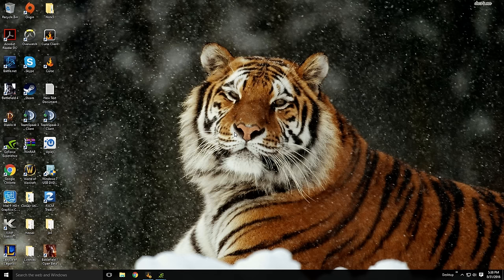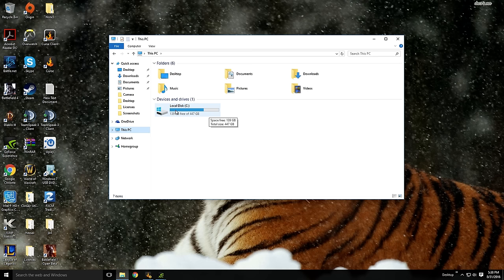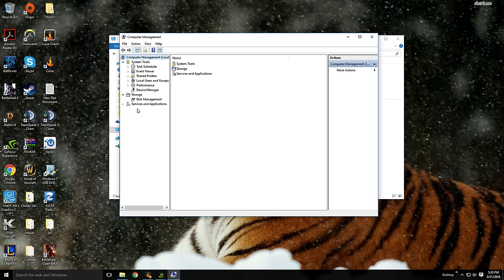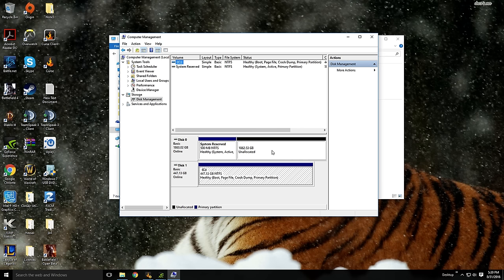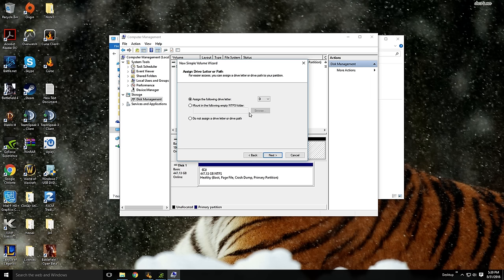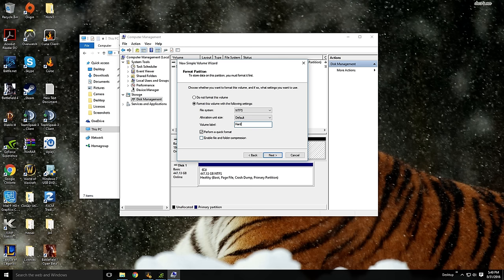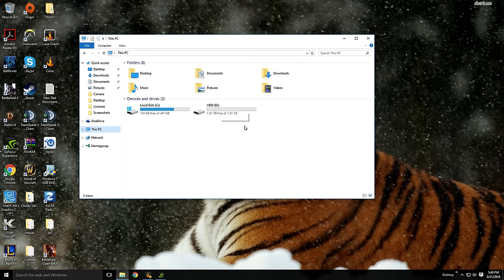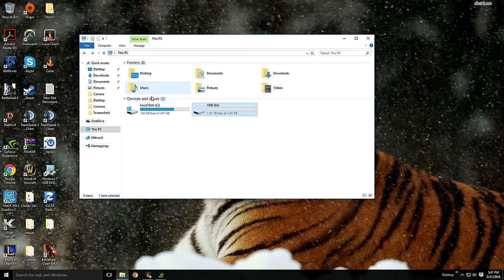How to Install and Activate a Second Hard Drive in Windows 10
How to activate and format a second hard drive in windows 10 for additional storage.Comment any questions below! THIS ALSO WORKS EXACTLY THE SAME FOR SSDs.